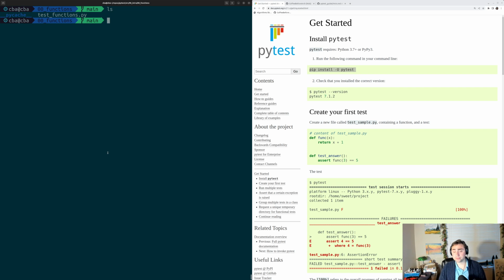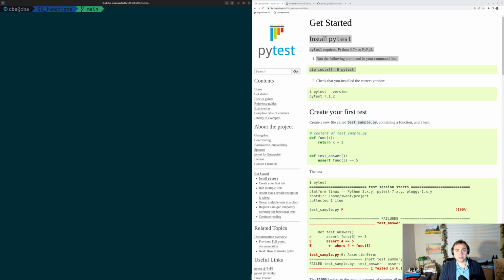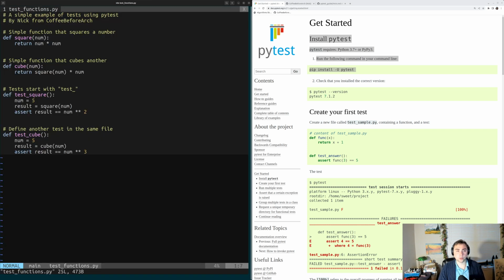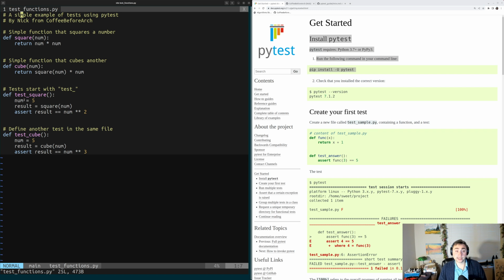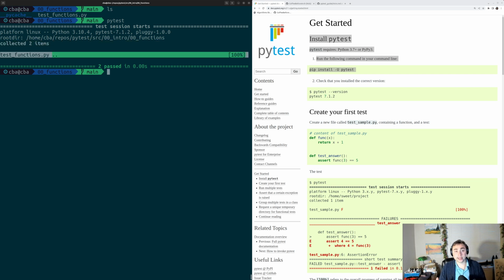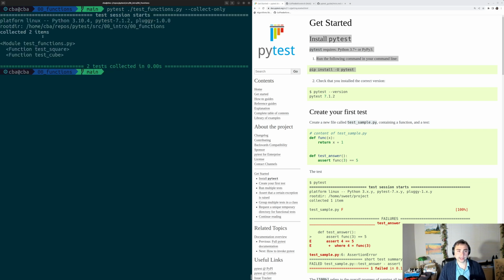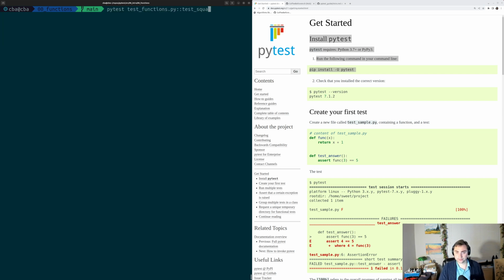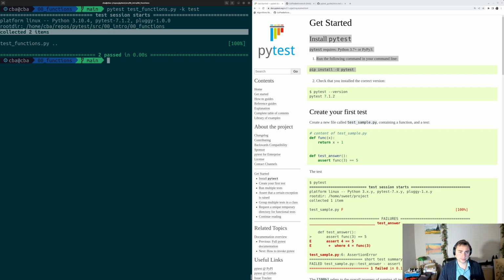pytest Basics: Introduction to Tests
In this video we we look at the basics of writing and running tests with pytest!